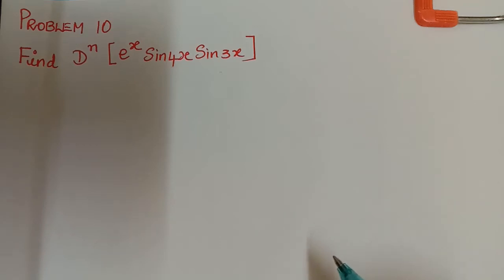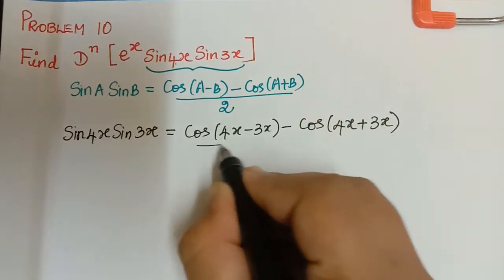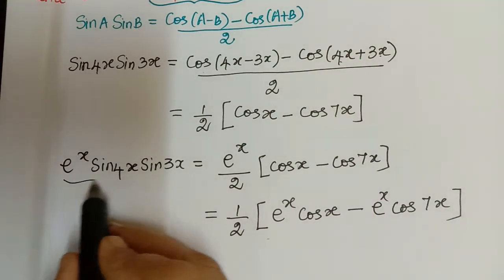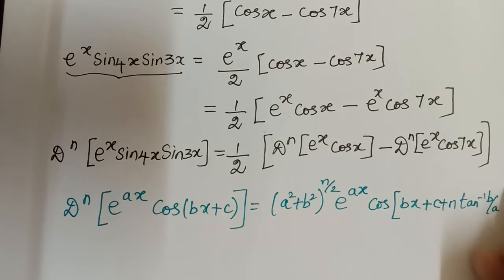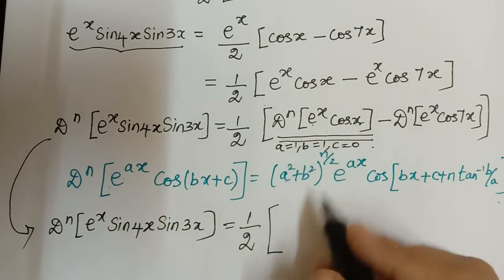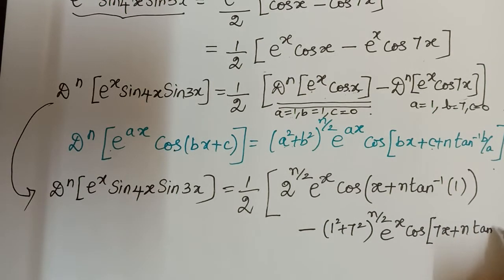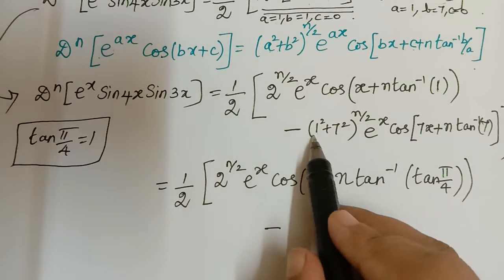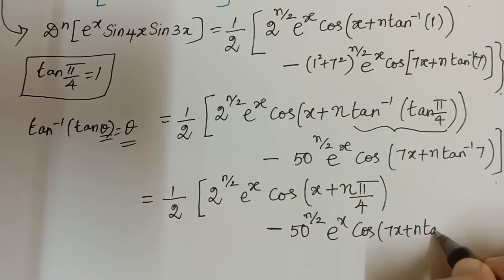nth Derivative problem 10